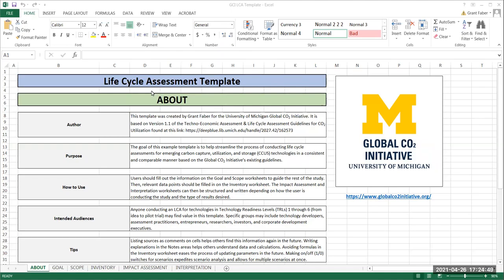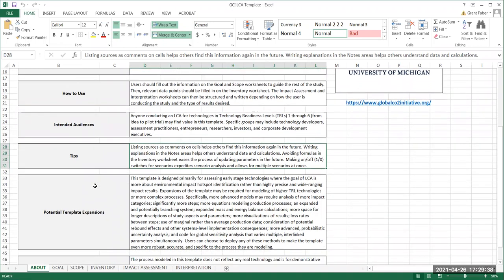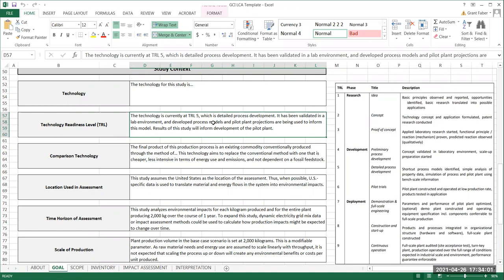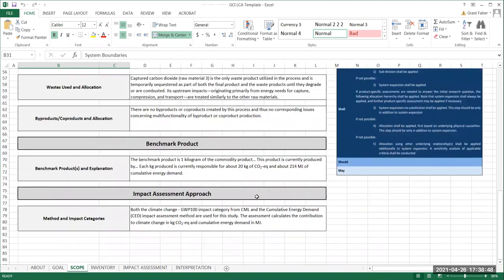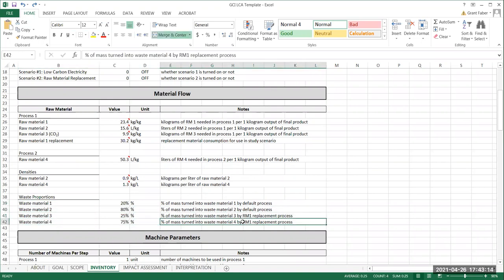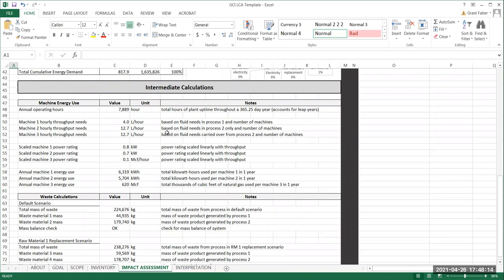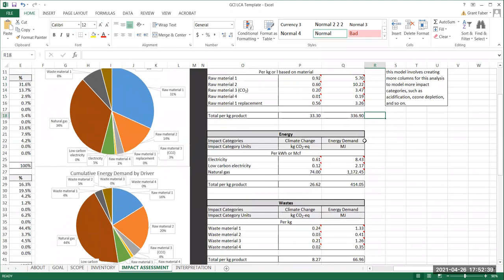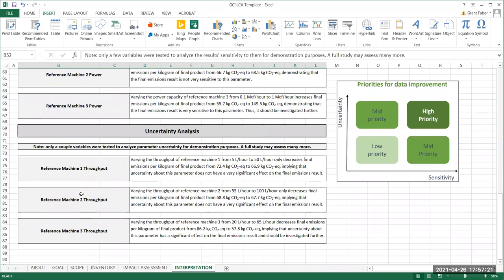Life Cycle Assessment Template Walkthrough - AssessCCUS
This video demonstrates how to use the life cycle assessment template found on the AssessCCUS Please direct any questions or comments to the Global CO2 Initiative